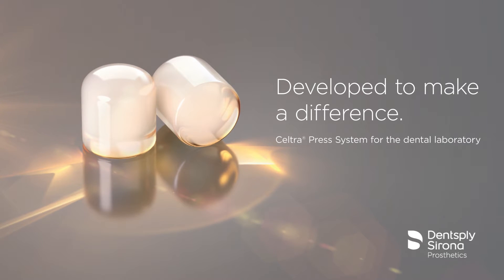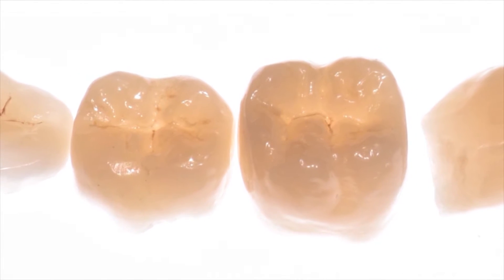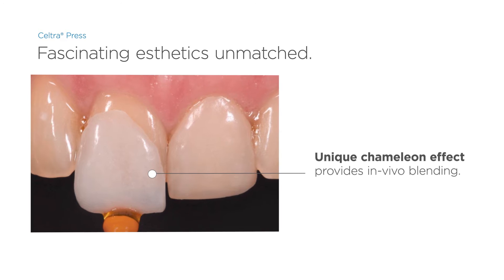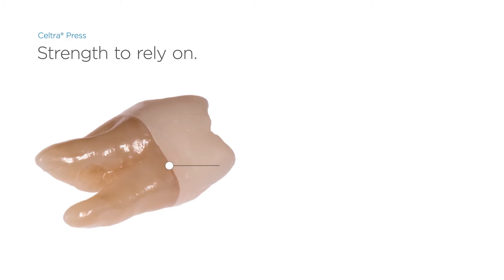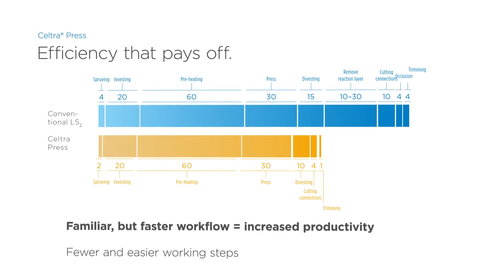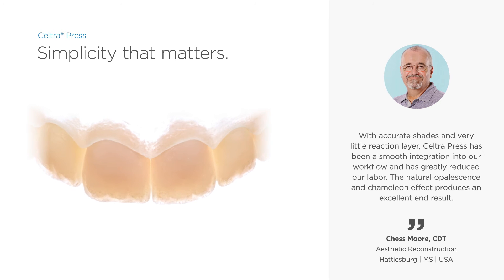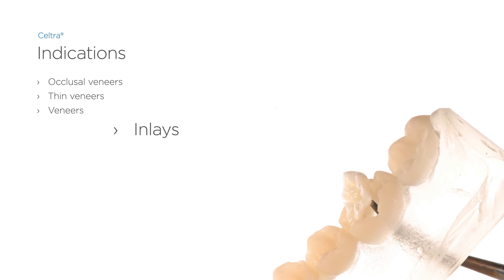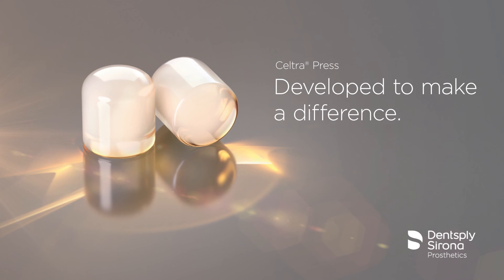Product information Celtra for dental lab engl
Celtra® Zironcia-reinforced lithium silicate, ZLS
The new generation of high strength glass ceramic. Celtra® Press is now available for the traditional pressableceramics technology.
The system includes ingots, investment, and veneering ceramics.